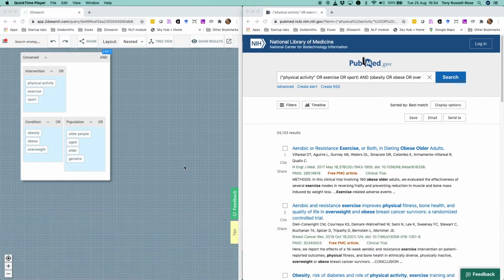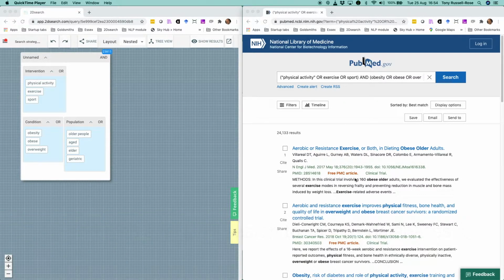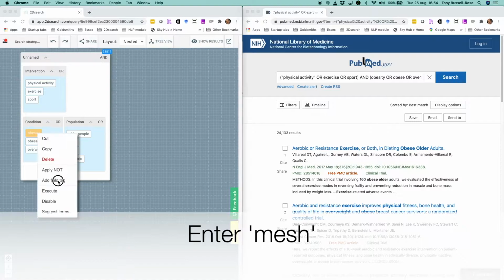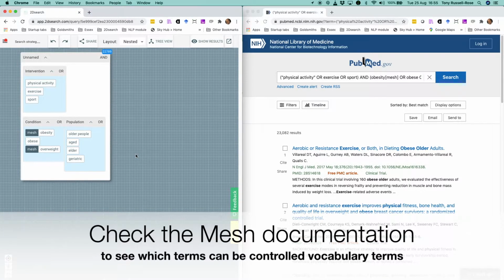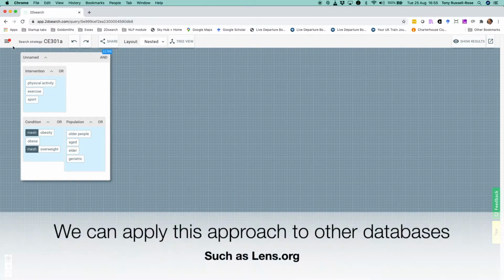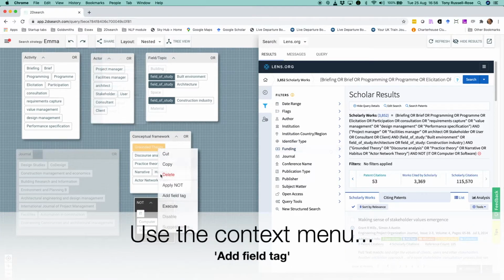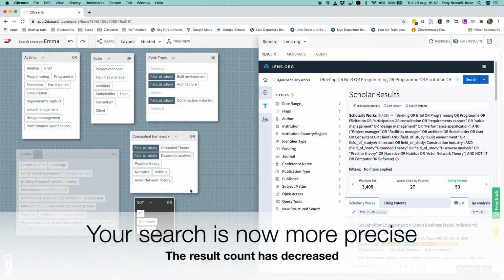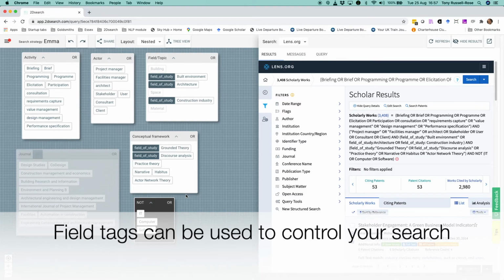6. Using controlled vocabulary terms to optimise your search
In the previous video we learnt how to use search suggestions to help us choose effective keywords for our search. In this video, we’ll look at techniques to make those terms more precise.

A key task in developing effective search strategies is choosing the right terms for the various facets of your information need. For example, if you are researching the topic of promoting physical activity to prevent obesity in older people, you might start with a search like this.

You could use this strategy to search Pubmed and other databases. But Pubmed offers a more effective way to search using a controlled vocabulary known as Mesh, which consists of terms that have been specifically selected for the purposes of indexing and retrieval.

To transform a keyword into a controlled vocabulary term we simply select add field tag, and then type in ‘Mesh’. This tells Pubmed to treat this as a Mesh term rather than a keyword. Not all keywords can be found in Mesh, so you may need to refer to Mesh documentation to see which terms are available. But the effect is that the result count decreases because the search is now more precise.

We can apply the same approach to other databases. Lens, for example, uses a controlled vocabulary derived from Microsoft’s Academic Graph. So when we open a search in Lens, we can adopt the same approach of converting keywords into controlled vocabulary terms. Lens uses is a different tag to express this ‘field_of_study’, but the effect is the same: the result count decreases because the search is now more precise.

Using controlled vocabularies is a simple but highly effective technique for making your searches more accurate. Moreover, using field tags offers other powerful ways to refine and optimise your search. We’ll cover some of these in our next video.